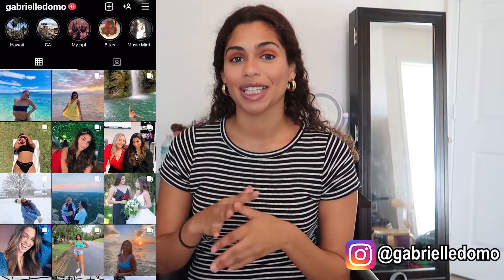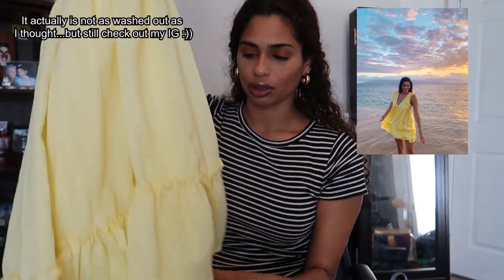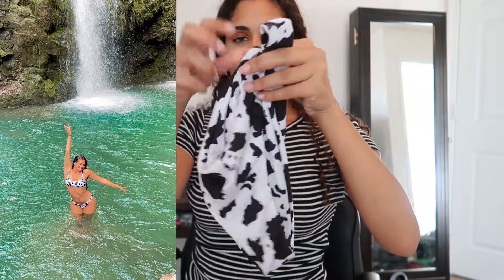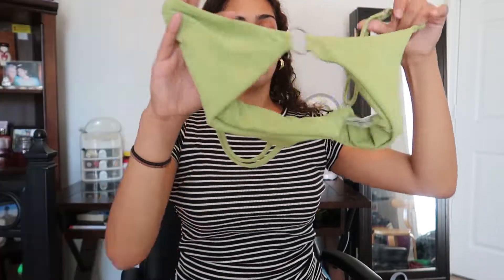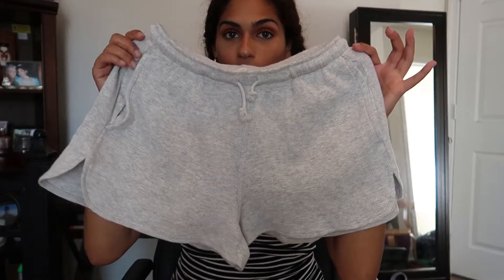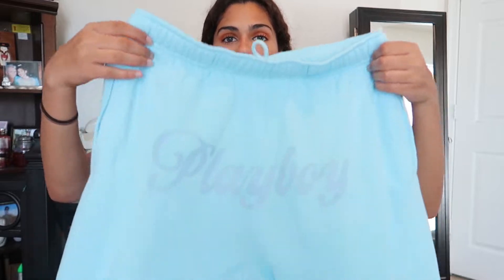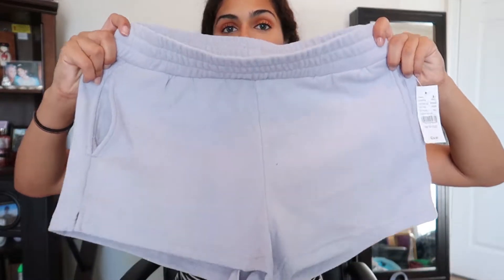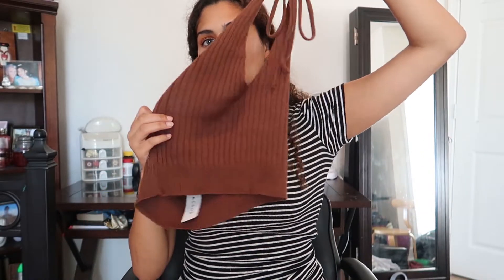huge summer try-on clothing haul 2021 | shein bikinis, pacsun, loney ghost + more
Huge summer try on clothing haul time! Today I’m showing you guys all the clothes that I bought so far this summer plus my favorite shein bikinis that I also purchased for my trip to Hawaii! I have been nonstop shopping at PacSun, Brandi, shein and ZAFUL, lonely ghost, etc. I have a link to all the stuff that I could find down below!
♡ G

Shop Hon-ey Pot: Gabrielle for 15% sitewide